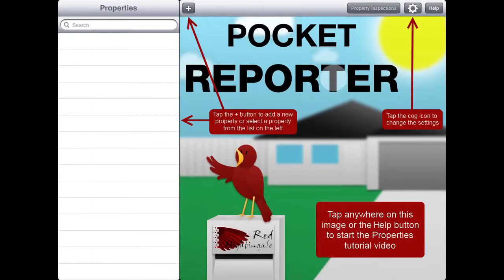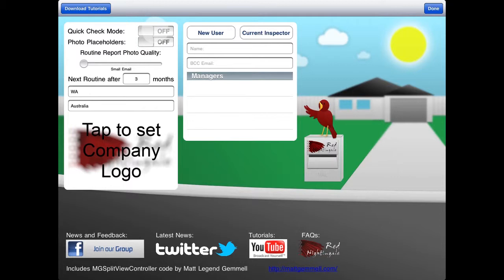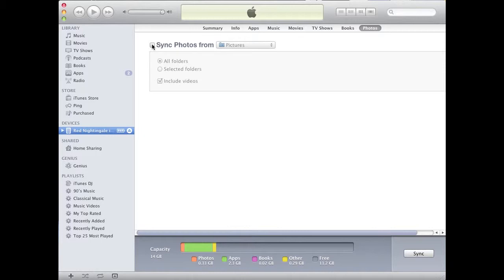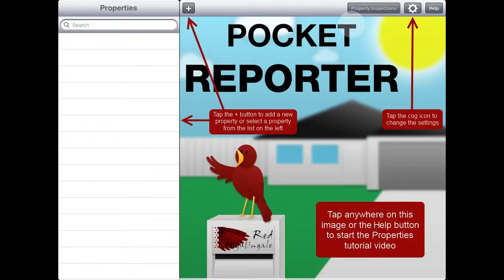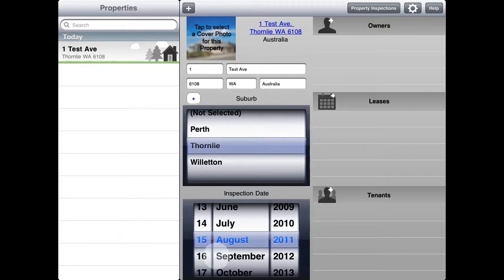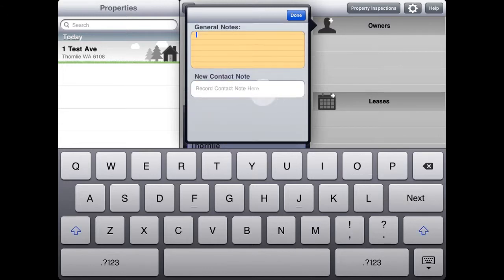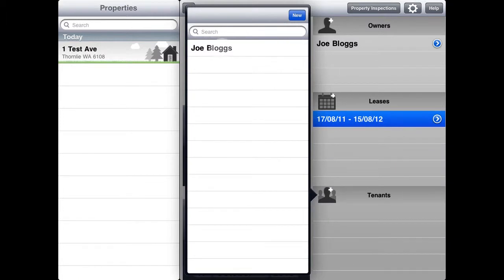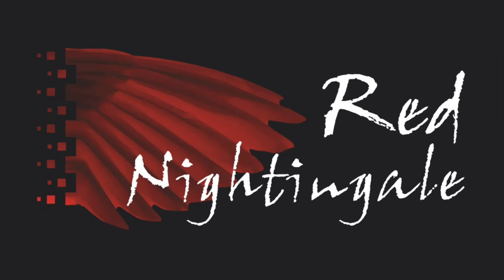iPad PRPro Properties Tutorial 1.0.2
Introduces the concept of properties in Pocket Reporter Pro as well as explaining all the settings.